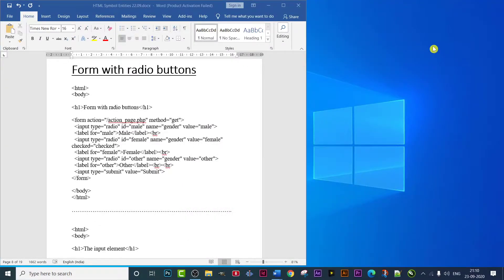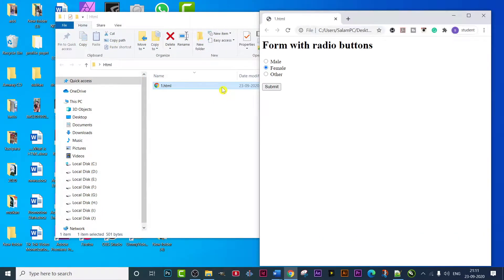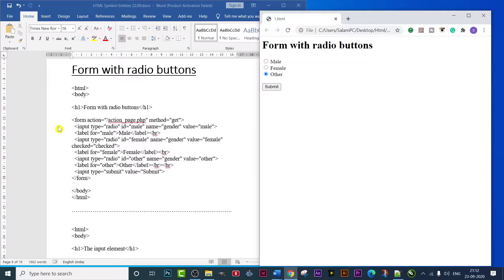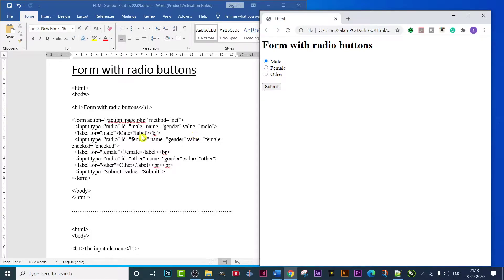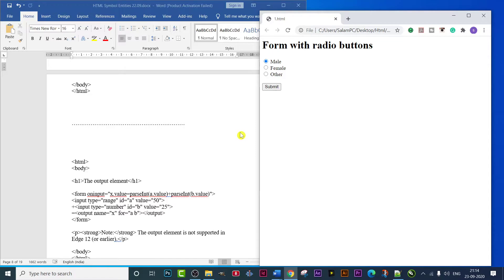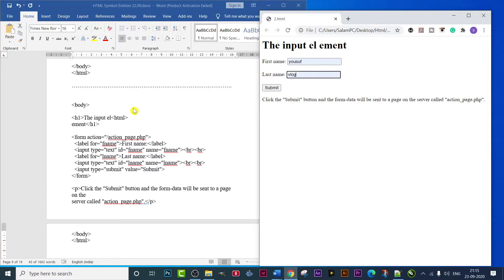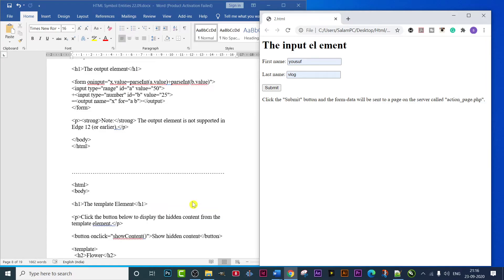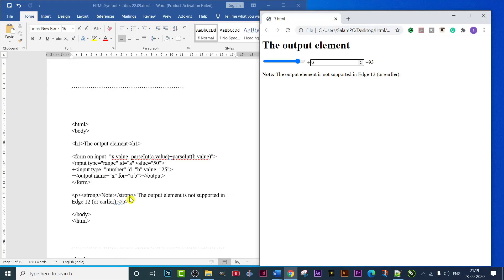HTML Form Element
The web is a two-way communication medium. There’s lots of HTML elements for displaying data and producing output, and conversely, there’s also lots of HTML elements for accepting input. Accepting input from the user means creating web forms. In this course, we’ll learn about all the most important form elements that web professionals use on a daily basis.